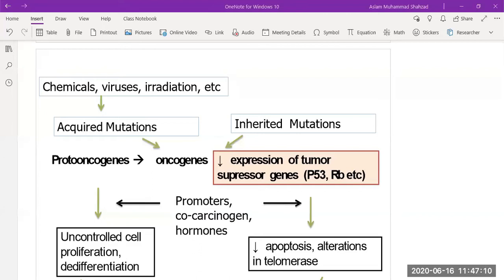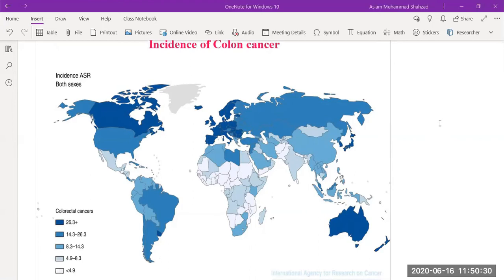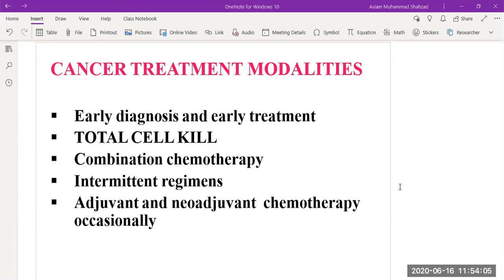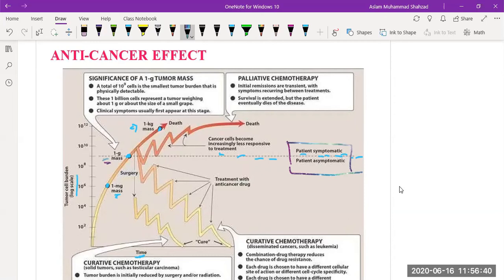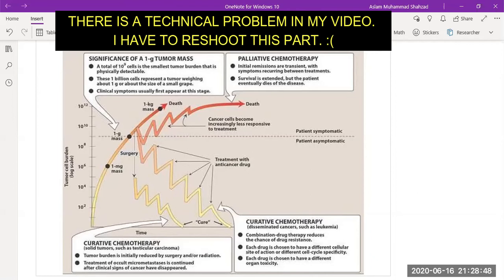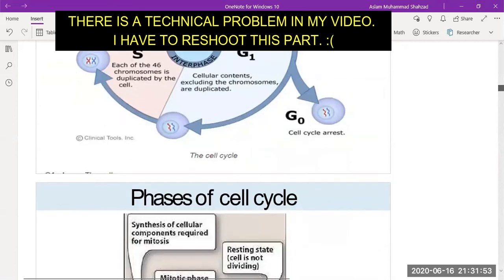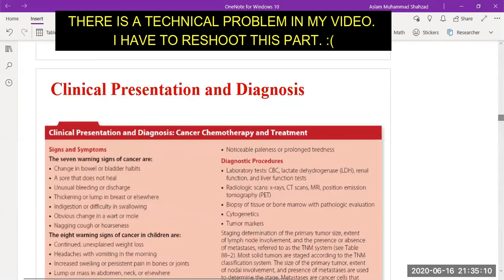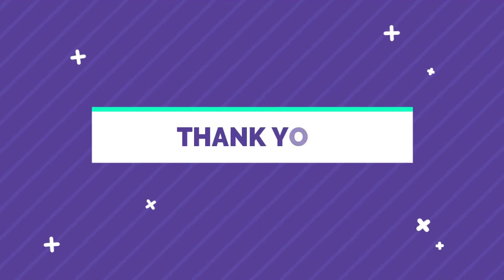Introduction to cancer and cancer chemotherapy |Learning Pharmacology